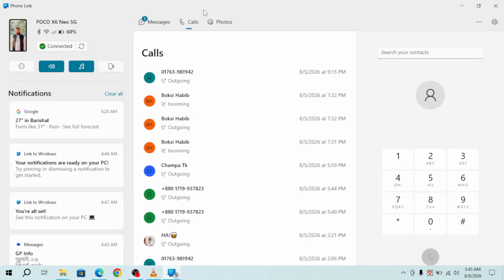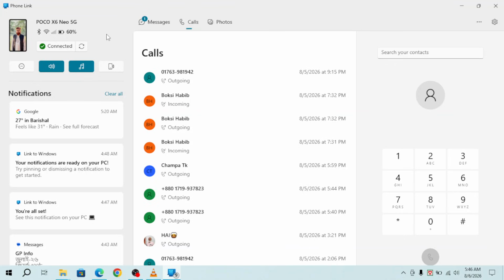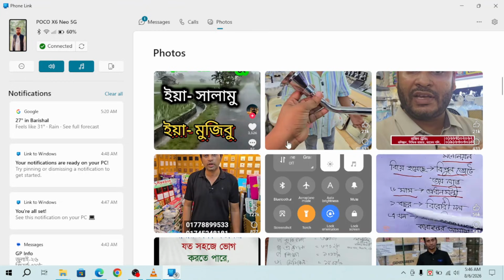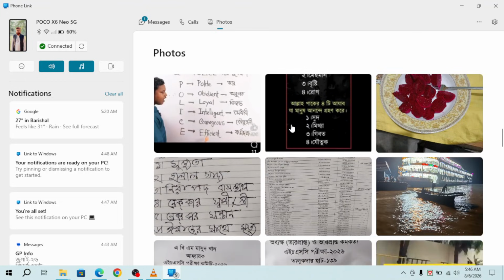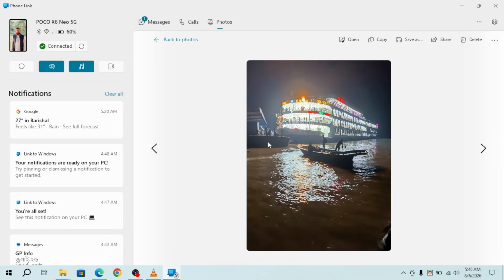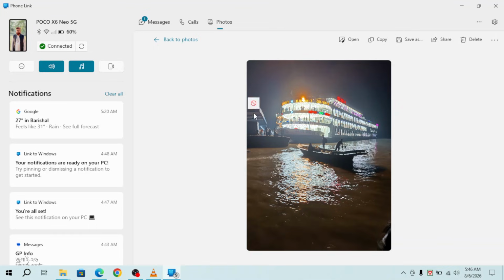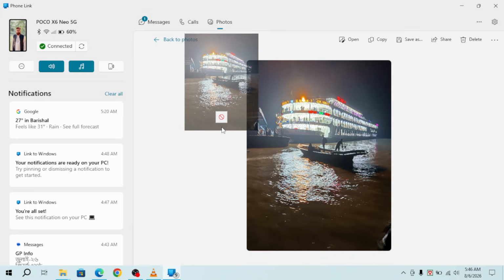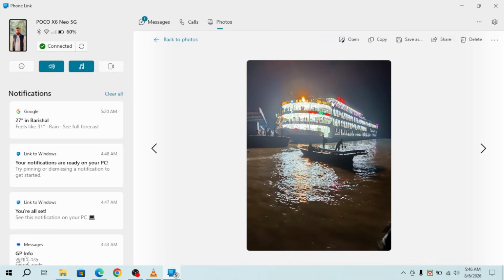How to Access Photos with Phone Link Full Guide 2026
Want to access your phone photos instantly from your Windows PC using Microsoft Phone Link? In this Full Guide 2026, you'll learn how to use the Photos feature in Phone Link on Windows 10 and Windows 11 with Android devices and supported iPhone features. Whether you want to view recent photos, copy images to your computer, share pictures, insert photos into documents, or manage your mobile gallery without using cables, this step-by-step tutorial covers everything you need to know. Learn how to connect your phone to Phone Link, grant photo access permissions, browse your recent images, open, copy, save, and share photos from your PC, customize Phone Link settings, and troubleshoot common syncing and connection issues. You'll also discover tips for improving photo synchronization, protecting your privacy, boosting productivity, maintaining a stable connection, and getting the most out of Microsoft Phone Link. Follow this complete Phone Link tutorial to access and manage your phone photos effortlessly from your Windows PC in 2026.